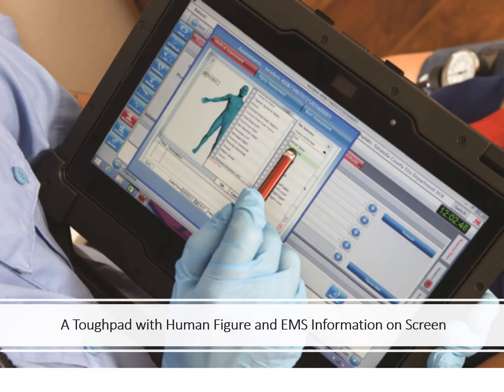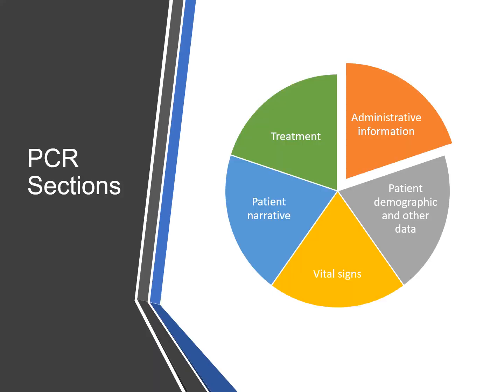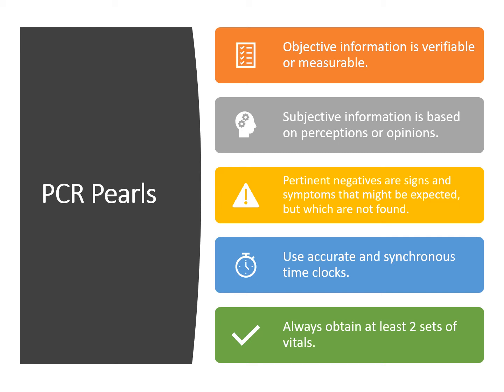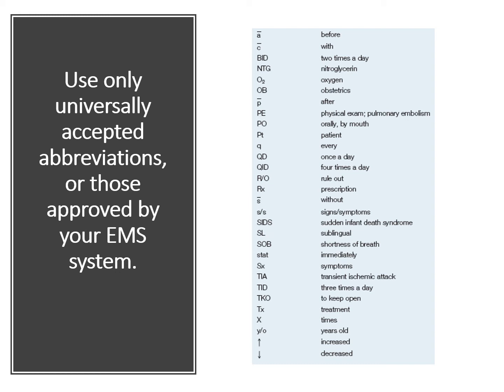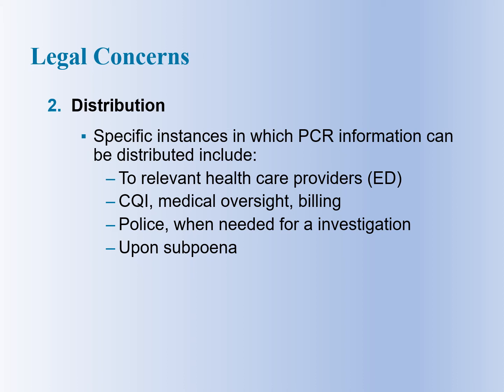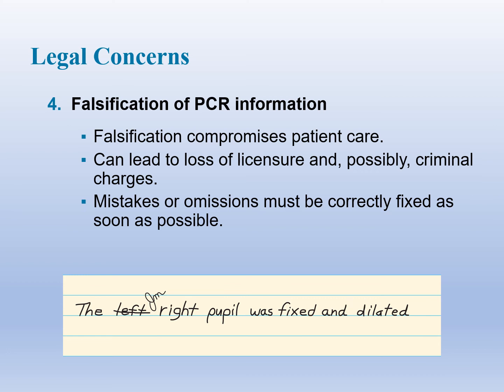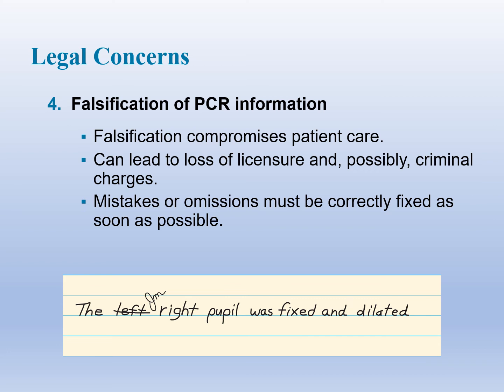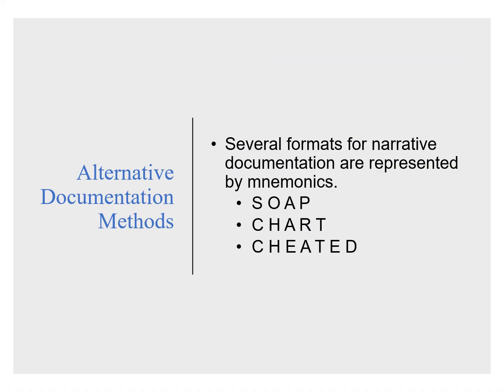Chapter 4 Documentation